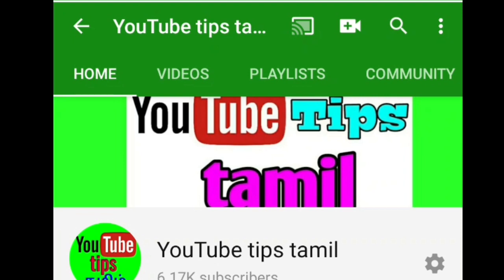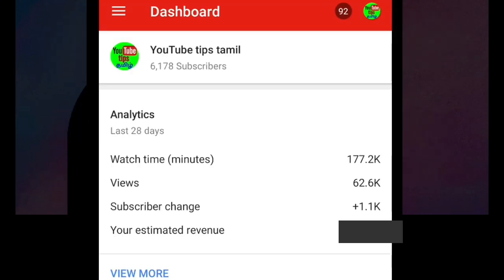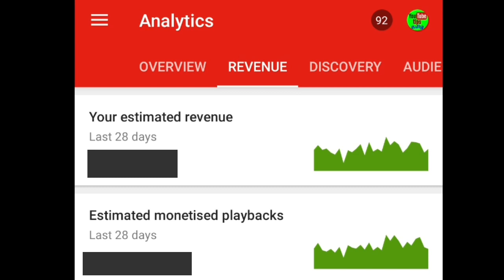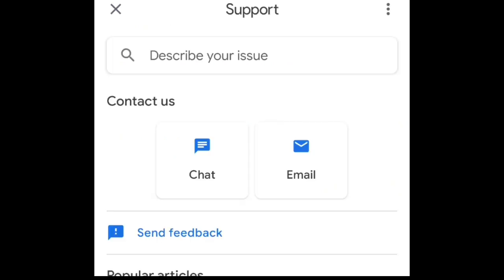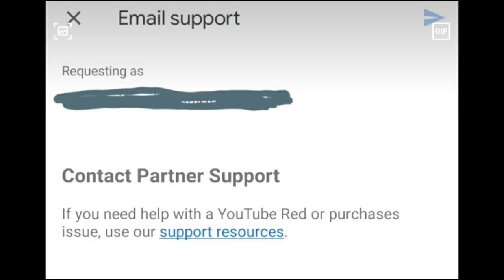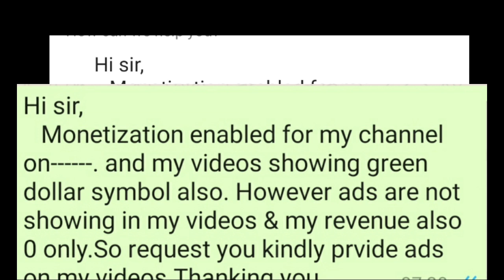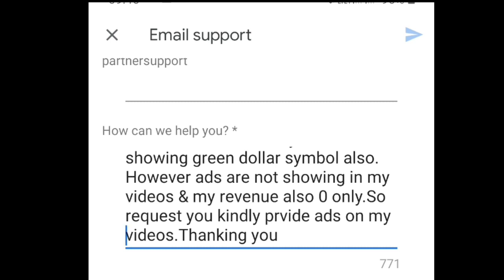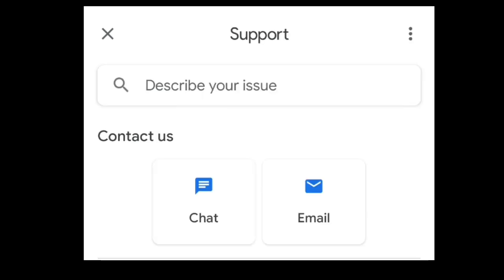Youtube monetisation enabled but ads are not showing tamil /YouTube tips tamil /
YouTube monetisation enabled but ads are not showing explained in tamil. Watch this on YouTube tips tamil.